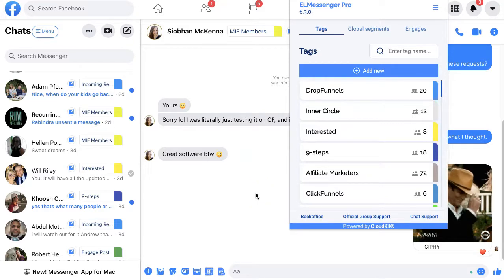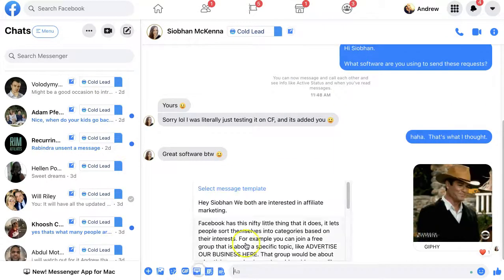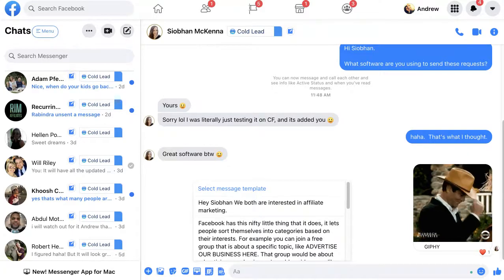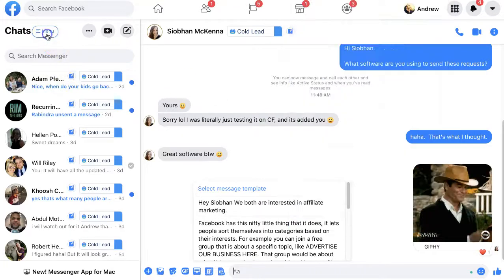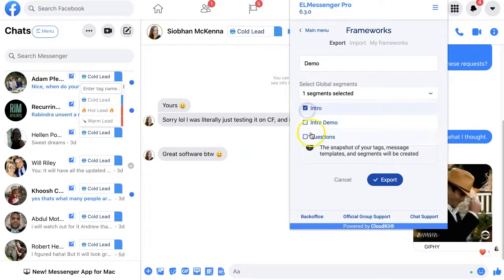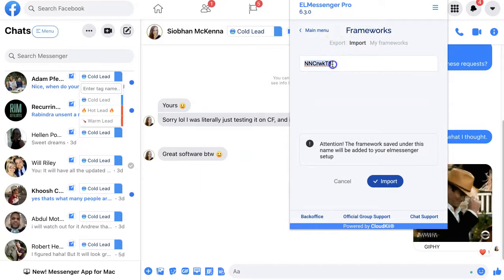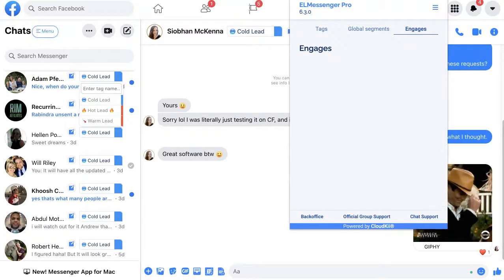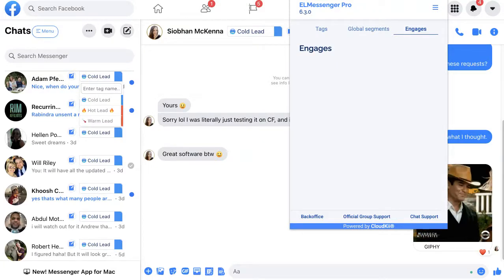What are Tags used for in ELMessenger Pro?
The Tagging system is the centerpiece of ELMessenger Pro.  Tags are "multi-functional" in ELMessenger Pro.  This article will briefly describe the different types of tags and how they can be used to save you or your VA time.

-  Basic users can use 3-Tags.

-  Premium users can create Unlimited Tags.  Click Here to upgrade your account.

Think of tags as stages of your sales process.  Each tag has its own message templates and campaigns.

💡 Partner Tip: Add Niche-Specific frameworks to your ELMessenger Pro funnels and Bonuses to increase your conversion and average cart value.

Primary Tags

Default Tag - ELMessenger Pro has a default tag that you can edit.  The default tag is a tag that is automatically applied to a new contact in the messenger unless you have selected a specific tag using Post Friender, Group Friender, or Engage.

Priority Tag - Priority tags are tags that show up at the top of your list of tags for "quick reference."  Using priority tags will help you find tags that are important in your daily activities, handling your leads while they are ready to purchase will have a positive impact on your conversion rates.

Pipeline Tag (Advanced) - Pipeline tags are tags used to trigger events in the CloudKii® CRM.  More in a later lesson on Pipeline Tags.

Basic Tags

🥶 Cold Lead - Move a person who engages with you to the "cold lead" tag where your canned responses, probing questions, and campaigns can warm up this pre-qualified lead.

🌡️ Warm Lead - Move a person who expresses interest in your offer to the "warm lead tag.

🔥 Hot Lead 🔥 - Hot leads are ready to buy your offer now.

Outreach Tags

Outreach tags are generally the first tag that is applied to a person to start your relationship-building process.

Group - General tag for group outreach.  It starts the conversation, has pre-written messages related to the specific group or common group you have with the person.

Post - Post tags are used to build messages sets related to a specific niche.  Targeting sponsored posts where your audience would interact with your content.

Niche - Niche-specific tags used for general Niche farming.

The more targeted your introduction tag sets are the more conversations you will create and the more people will see your content and engage with you.

Niche down, and become the expert in your space.

Advanced Tags

Framework Tags - Tags you create to share with your audience.  As a CloudKii® Partner, you can resell ELMessenger Pro to your audience.  Creating a Framework can help you add more value to your offer and close more sales.

Engage Tags - Engage tags respond specifically to a person based on their reply to your Engagement posts.  If they respond with the Keyword, ELMessenger Pro will trigger a specific reply, and if they respond with something else, a different message can be triggered.

A DM can also be sent to a person responding to your posts.

The training on Engage will provide you with a BONUS Framework to set up your first Engage tags.

Win-Back Tags Sets - Tagging a person who hasn't interacted with you to create engagement before removing them.

-- Coming Soon! - Feature Tags --

Block Tags - Tag people for auto-block; if they do not interact with your profile or respond to your win-back series, tagging for auto-blocking will help you keep your Friends list fresh and engaged.

Unfriend Tags - Unfriending people who don't engage in a process that can be tricky without a system.

These are just a few of the different tags combinations we've used in our marketing with ELMessenger Pro; as you become more and more familiar with ELMessenger Pro, you can customize the tags for your own purposes.

If you do not have ELMessenger Pro you can grab a fee Basic Version